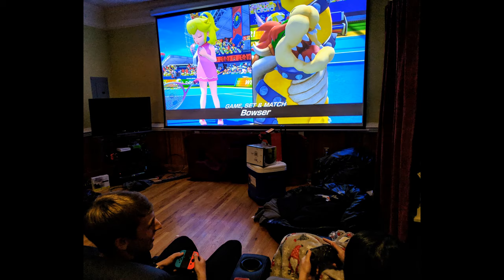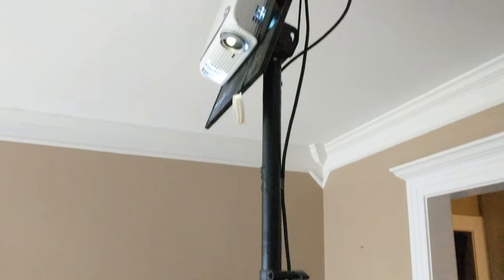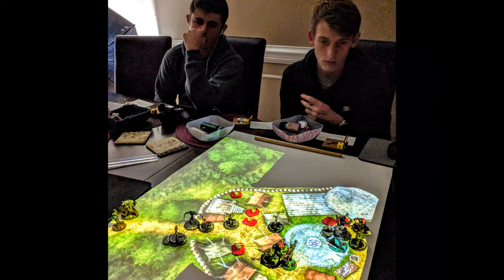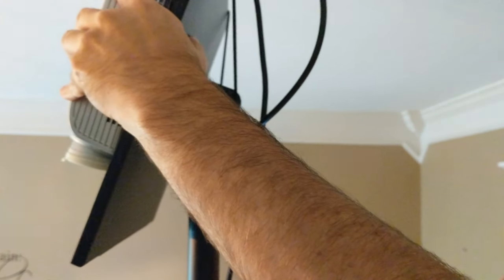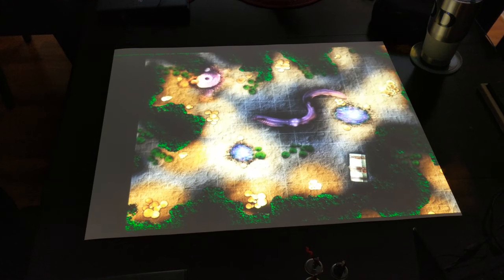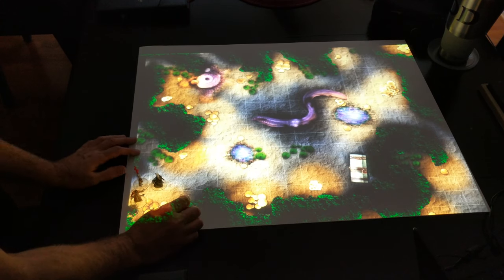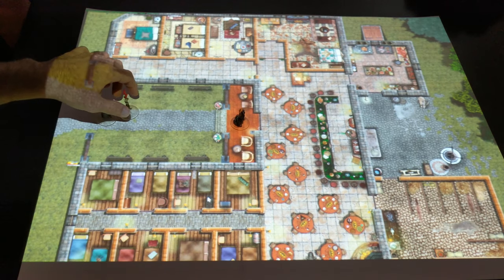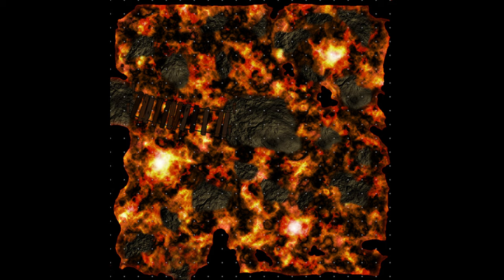The Projection Project! (Downtime Dad EP 66)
We now have a dedicated projector for our gaming needs, so let's explore the grand world of projection in tabletop gaming!

Beautiful battle maps in this episode include:
Waterfall and Ruins, Mid Day by Tom Swogger

Background audio by:
Tabletop Audio, a great online sound source for your gaming needs!